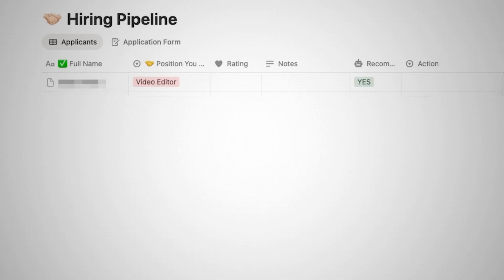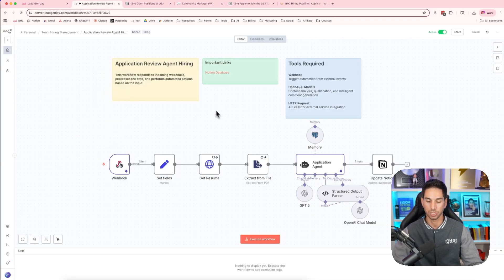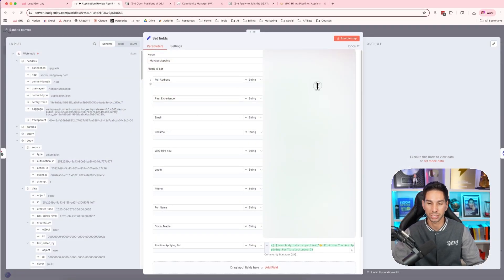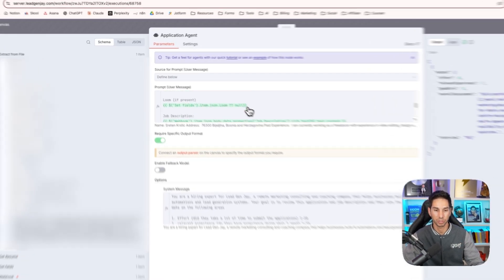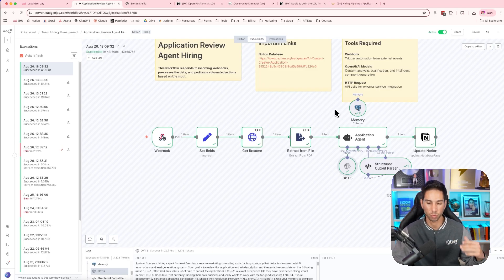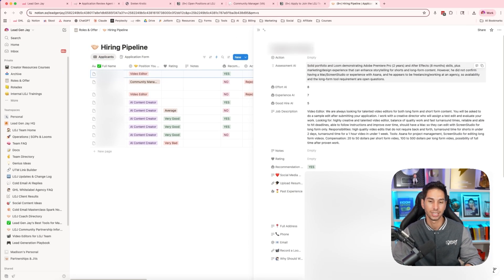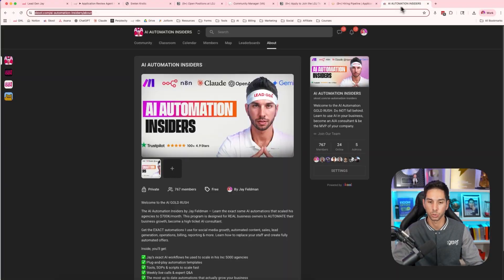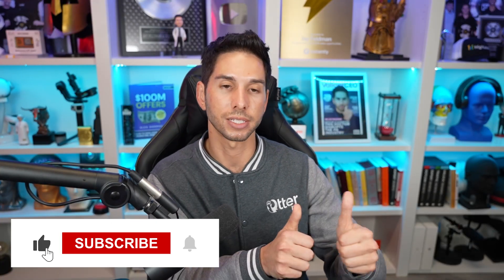I Replaced My Recruiter With AI Using n8n Automation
I built this automation to recruit job candidates and decide who gets the job using an AI Agent inside n8n. This AI Worker replaces my entire hiring and recruiting team. You post the job in Notion and use Notion to trigger the webhooks so anytime applies, the AI agent triggers and reviews the application and scrapes the resume and decides if they are a good fit to interview and scores the candidate. Using Notion automations, the applicant is either disqualified or invited to interview.

If you want this entire N8N Template for free its inside my community. You can join free below

🤷🏻‍♂️ Are you tired of worrying about b2b leads?
🚀 Ready to launch your own automated lead gen system?

FREE Lead Gen Cold Email Course + Grab 8 Million Free Leads  🔥